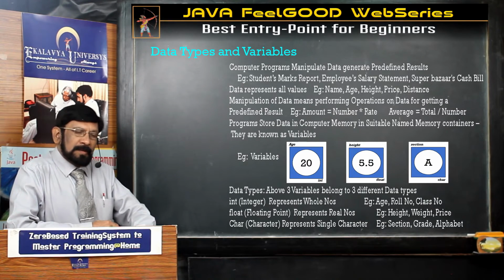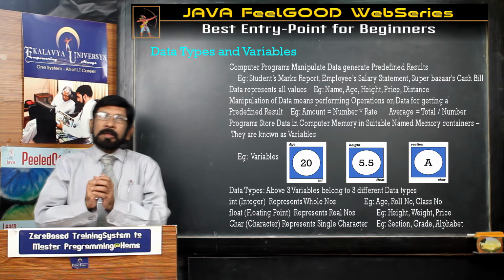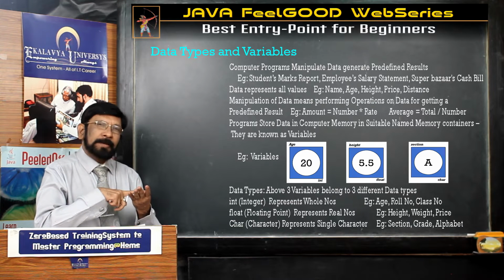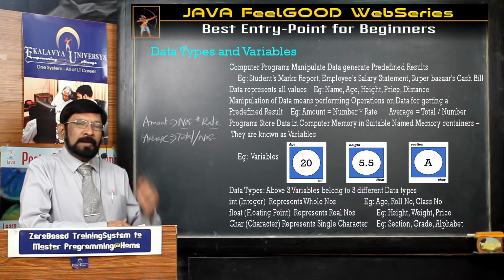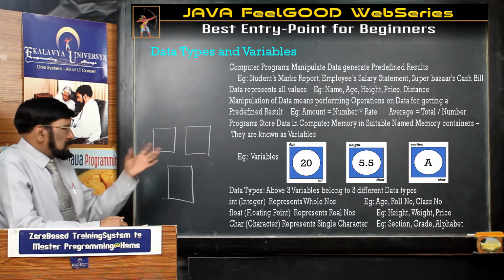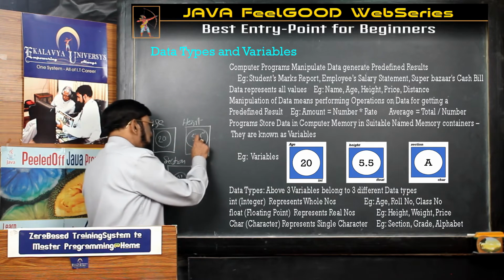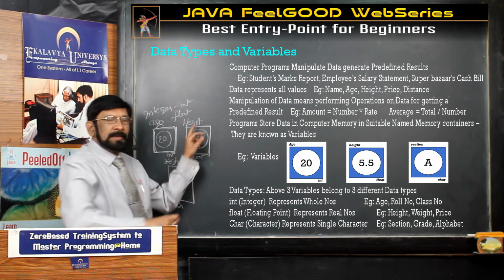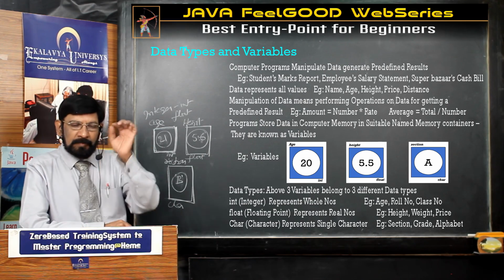2 : JFG[TS1-1] : Understanding Data types & Variables - First and Most Important Concept